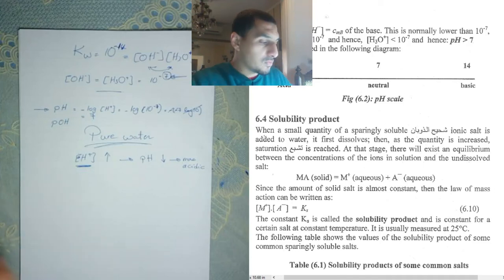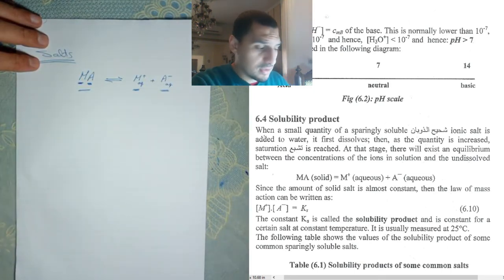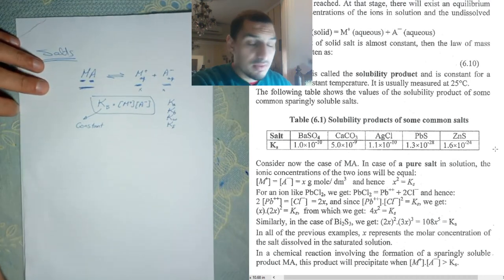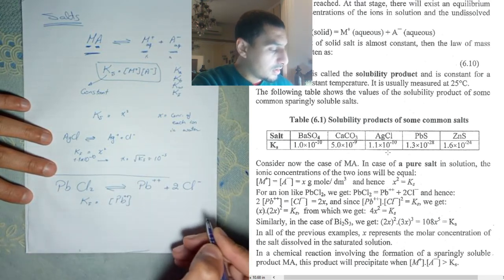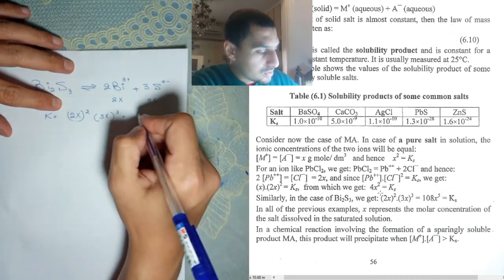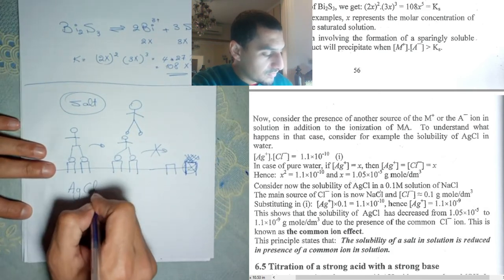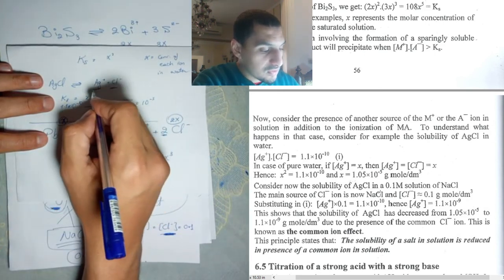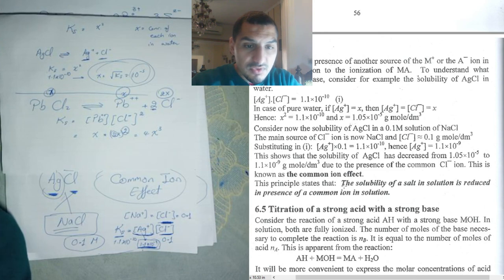Inorganic Chemistry | 32 | CH6 - Common ion effect